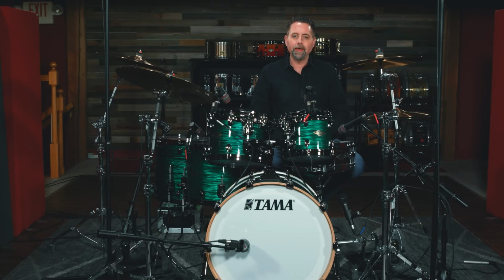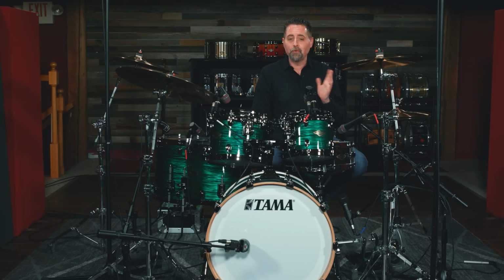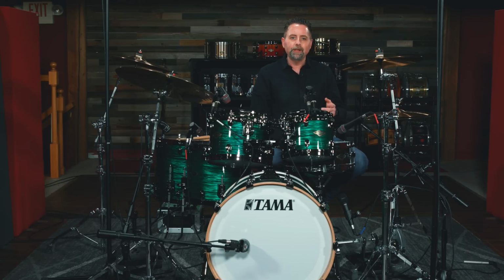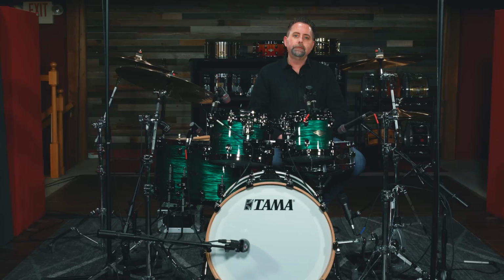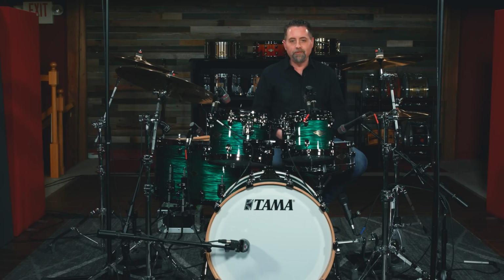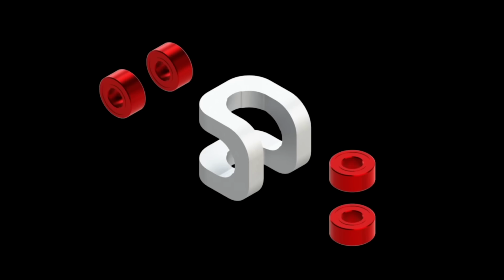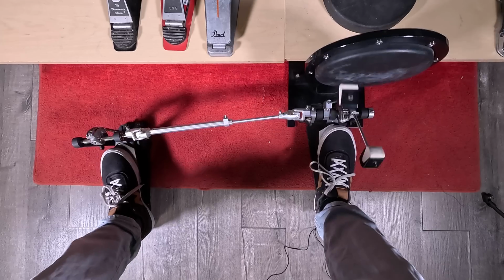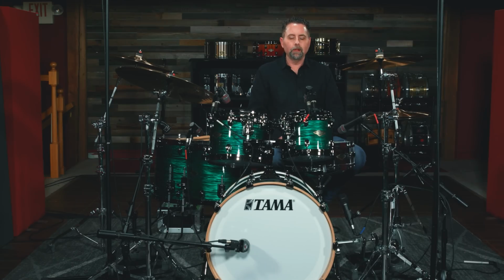New Tama 2025 Gear Review!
After a huge 2024, how did Tama follow up with its 2025 releases? We'll tell you. Use the links below to buy something, if you want!

Chapters:
00:00 - Intro
01:40 - SLP Mod Bubinga
02:48 - SLP Low Tuning Demo
03:42 - SLP Medium Tuning Demo
04:29 - SLP High Tuning Demo
04:52 - Starclassic W/B Snare
05:34 - W/B Snare Low Tuning Demo
06:38 - W/B Snare High Tuning Demo
07:13 - Starphonic Spruce
08:06 - Starphonic Spruce Low Tuning Demo
08:58 - Starphonic Spruce High Tuning Demo
09:38 - Limited Edition Starclassic Wrap Kits
10:30 - Limited Edition Starclassic Kit Demo
11:23 - Other Stuff
12:09 - Mirror Rod
14:09 - Staff Reaction to Mirror Rod
17:30 - Conclusion

Purchase the drums:
Tama SLP Mod Bubinga Snare Drum 12x7 Satin Bubinga

Tama SLP Mod Bubinga Snare Drum Clay Aeschliman Model 12x7 Galactic Purple

Tama SLP Mod Bubinga Snare Drum Philo Tsoungui Model 12x7 Electro Turquoise

Tama Starclassic Walnut/Birch Snare Drum 14x5 Gloss Black Walnut Burl

Tama TMR1000 Mirror Rod Double Bass Drum Pedal Connector Rod

Tama HP910LWNMR Speed Cobra 910 Twin Bass Drum Pedal w/Mirror Rod

Tama HP900PWNMR Iron Cobra 900 Power Glide Twin Bass Drum Pedal w/Mirror Rod

Tama HPDS1TWMR Dyna-Sync Twin Drum Pedal Mirror Rod Special Bundle Pack

Buy the Cymbals:
Paiste Signature 22 Full Ride

Toms:
sE Electronics V BEAT Snare/Tom Drum Microphone -